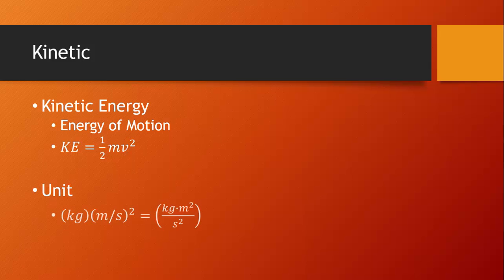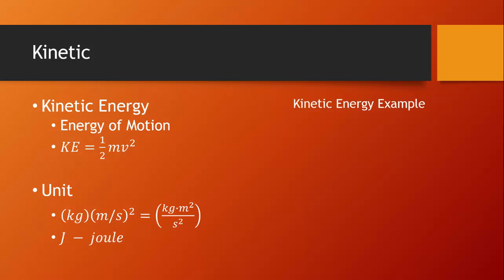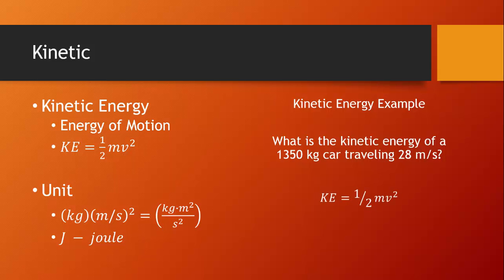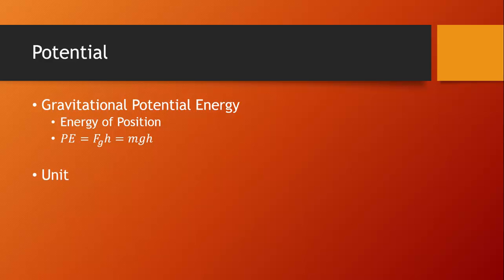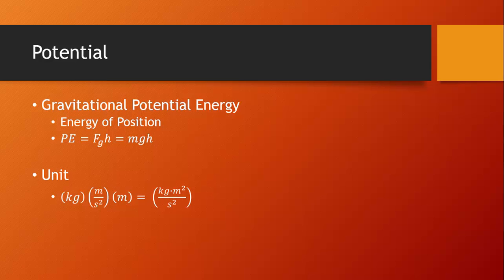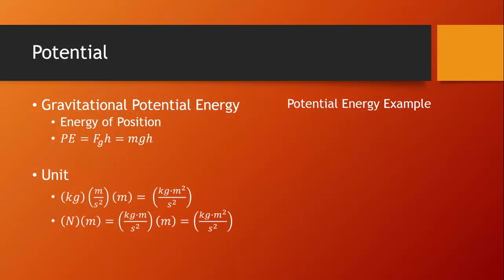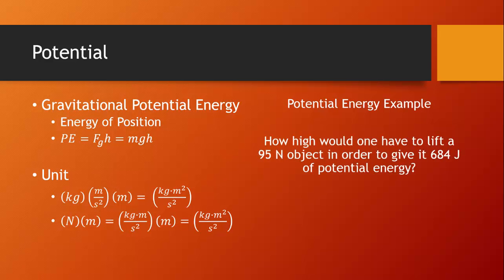Momentum & Energy 3: Kinetic and Potential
In this lesson we learn about kinetic energy and potential energy.